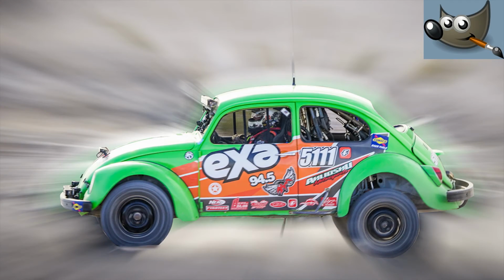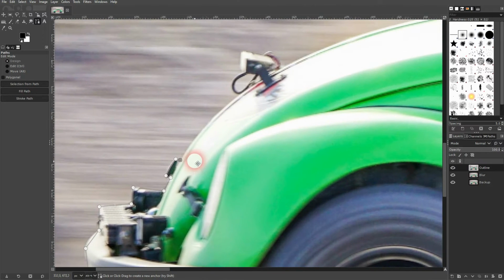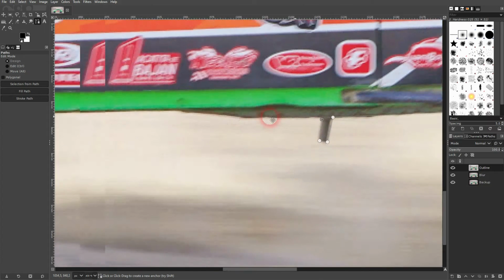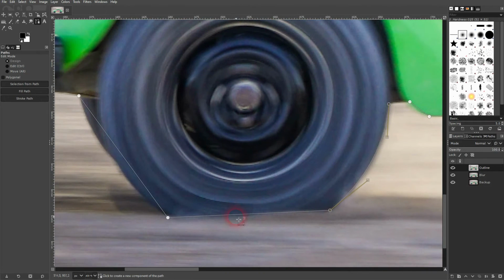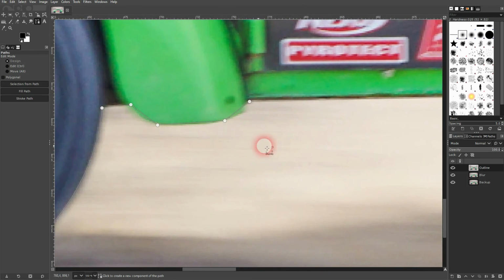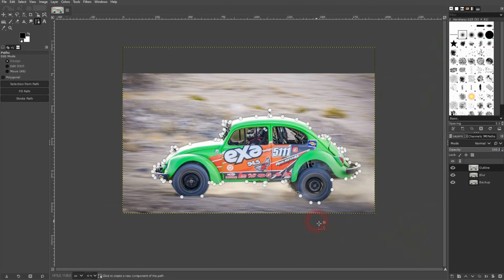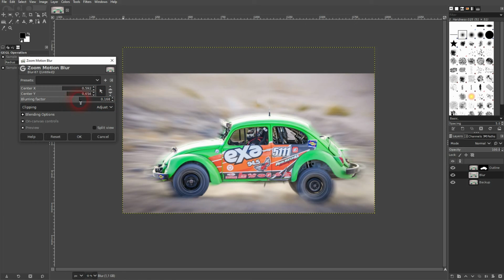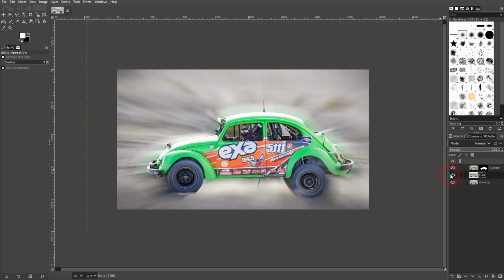Create a Zoom Motion Blur Effect in Gimp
In this tutorial I'll show you how to create a zoom motion blur in Gimp.
Timestamps:
0:33 Creating an outline
5:47 Creating the blur effect